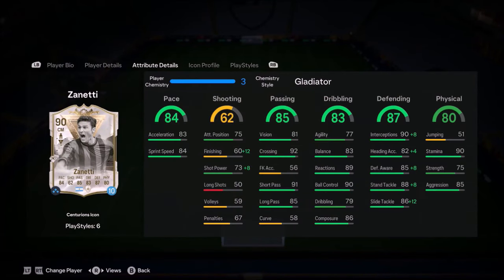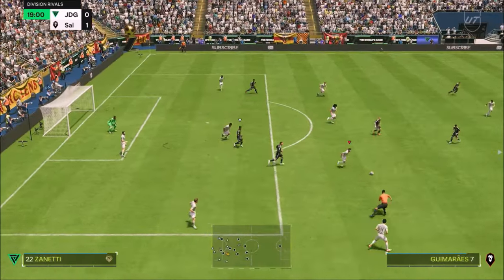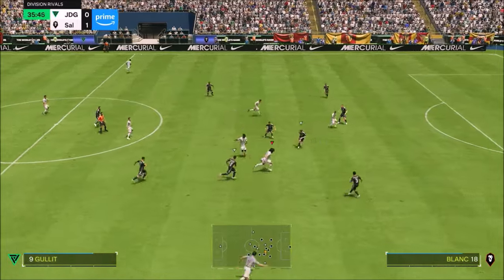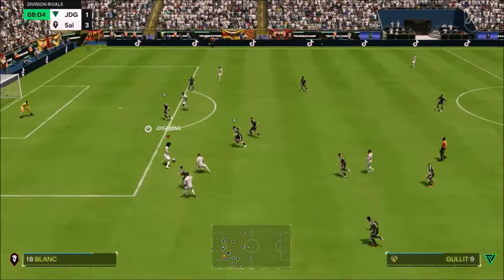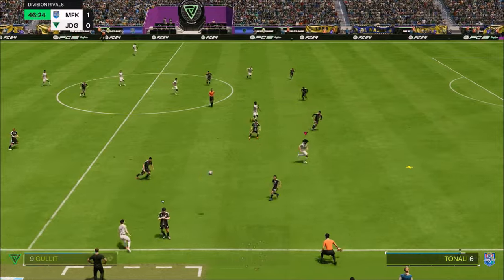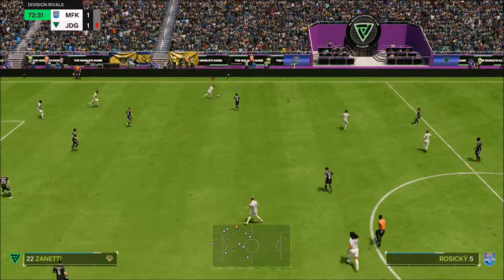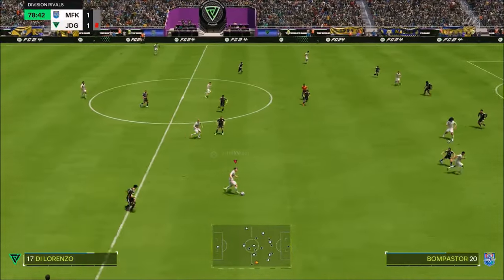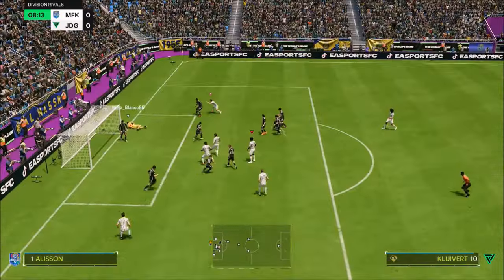ANTICIPATE & INTERCEPT MASTER - CENTURION ICON 90 RATED JAVIER ZANETTI PLAYER REVIEW - EA FC24